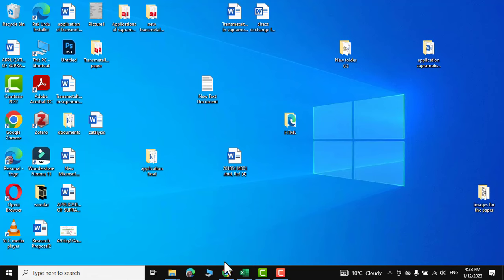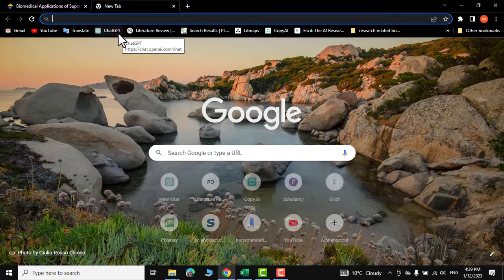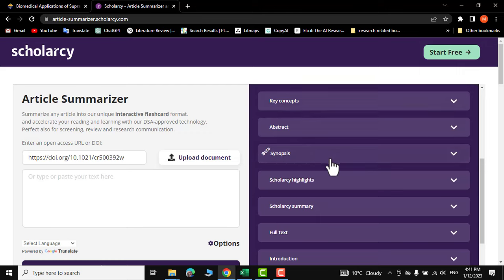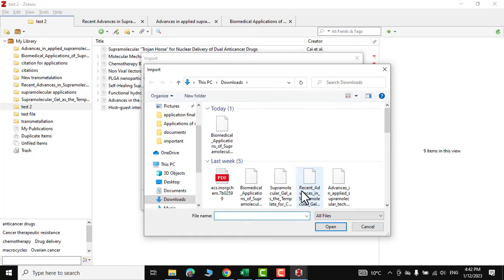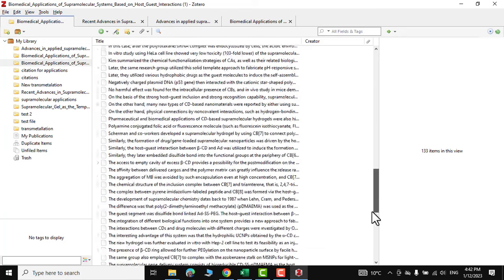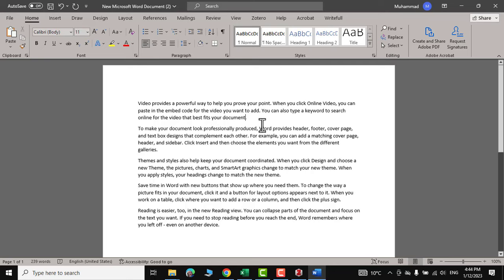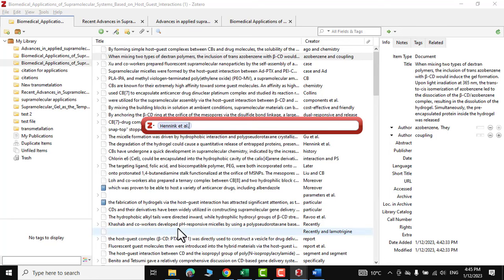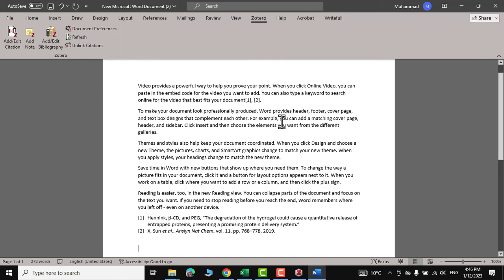How to extract all the references from a research paper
In this video I have explained how to extract all the references from a research article or review article and import them into reference management software like zotero, mendalay or endnote. You can then cite them inside your word processor like Microsoft word and create in text citation and bibliography.